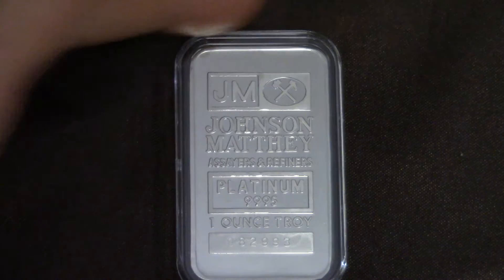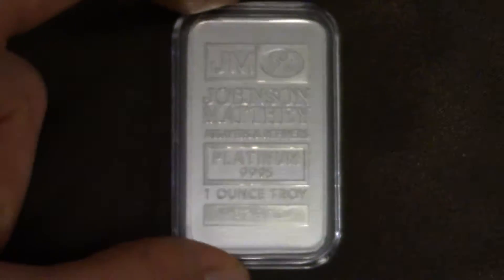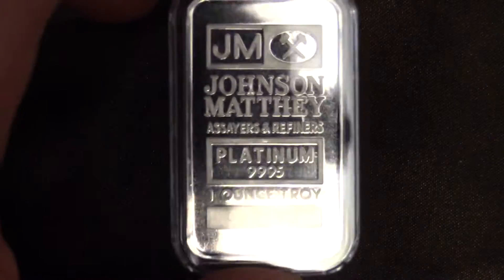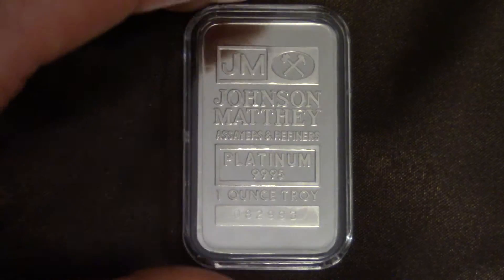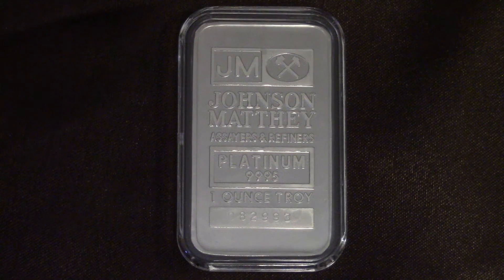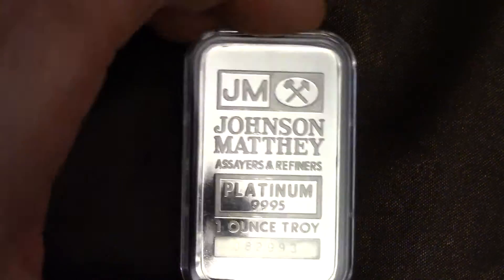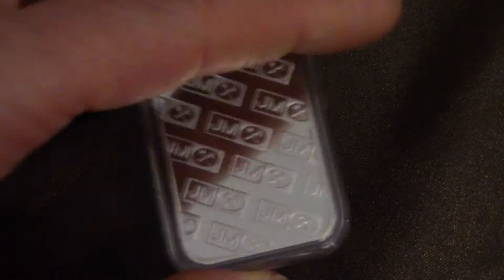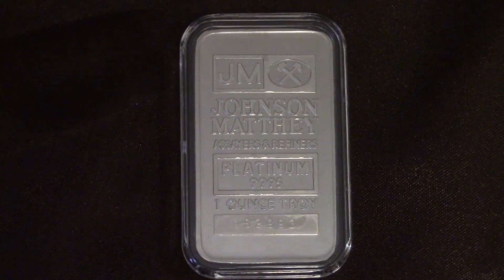Platinum Bullion Bar 1 Ounce HD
Johnson Matthey 9995 Fine Platinum Bullion Bar manufactured from somewhere in Britain.